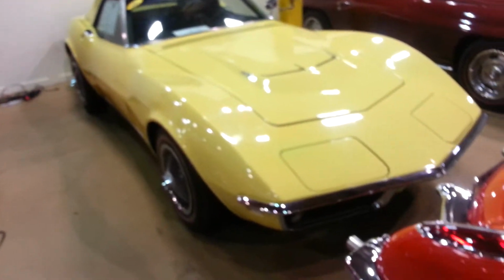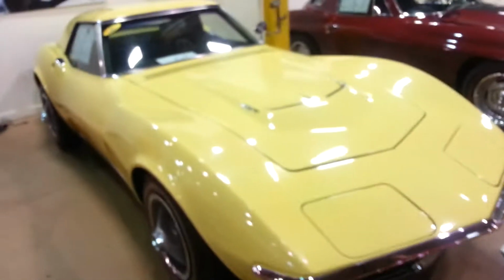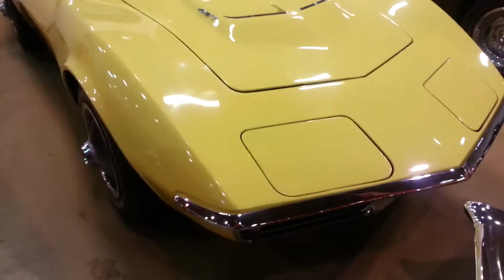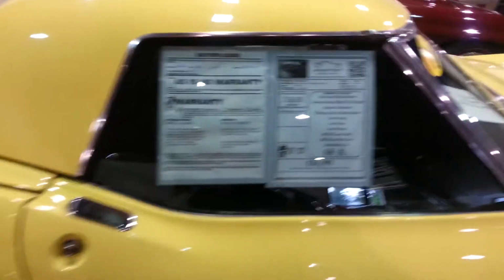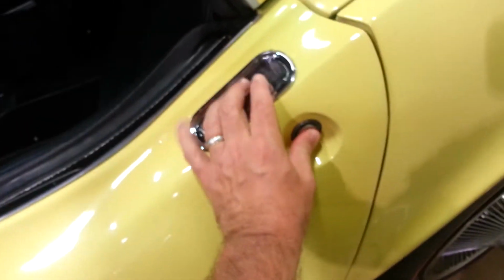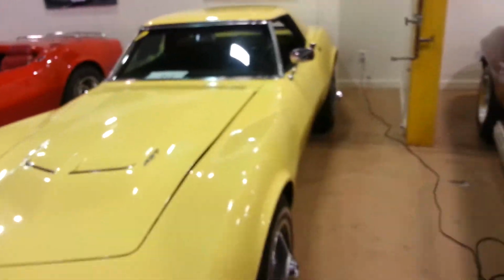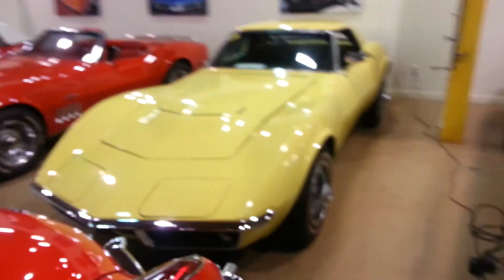68 yellow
Walkabout